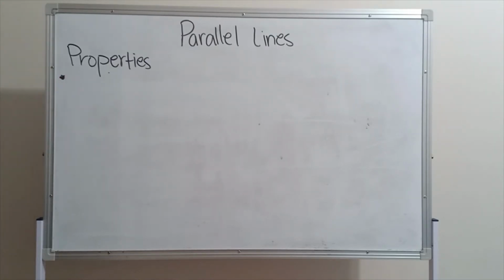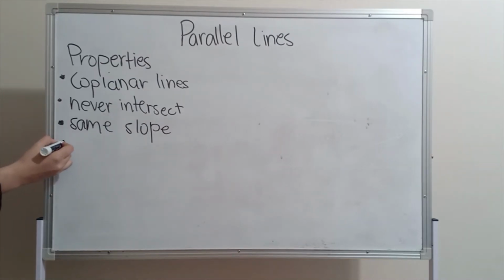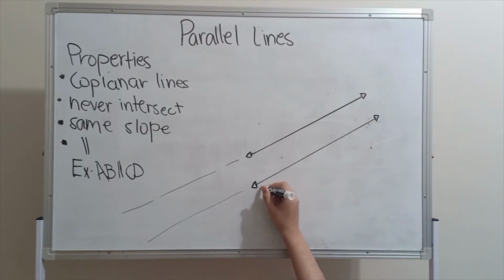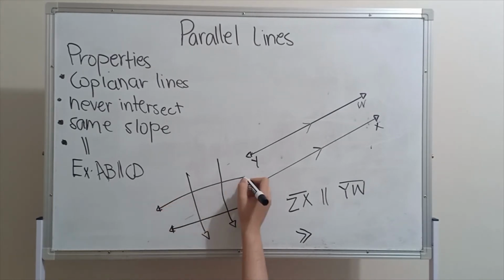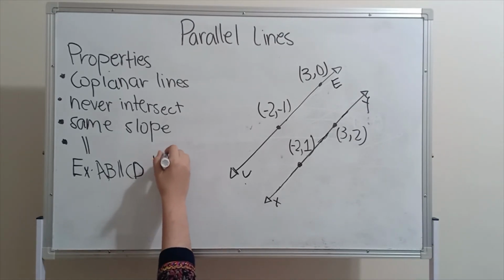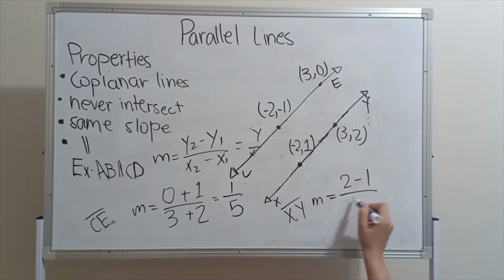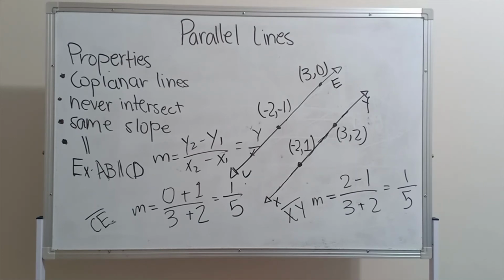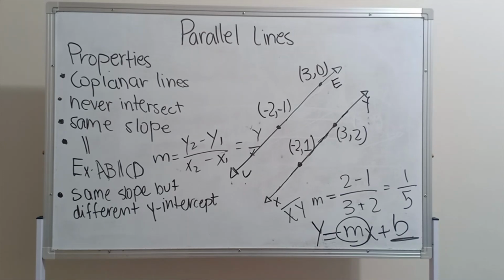Parallel Lines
In this video you will learn about parallel lines and their properties.
Watch till the end for a 🍪